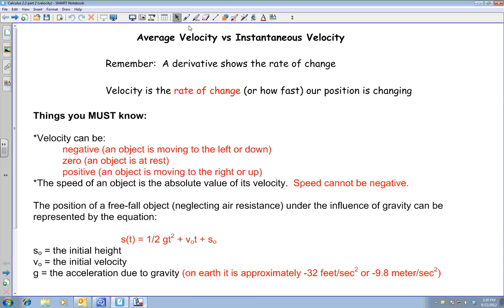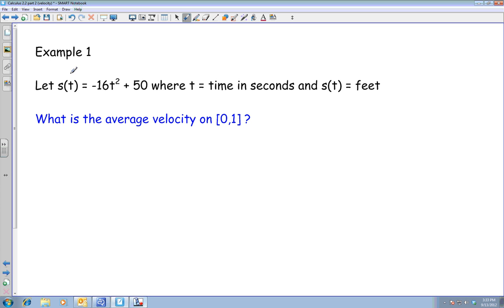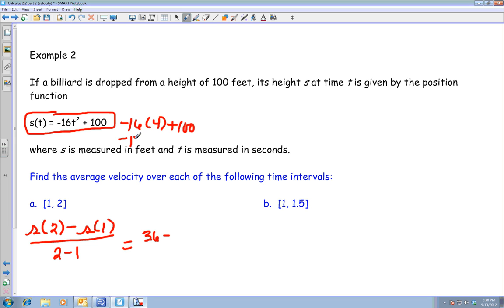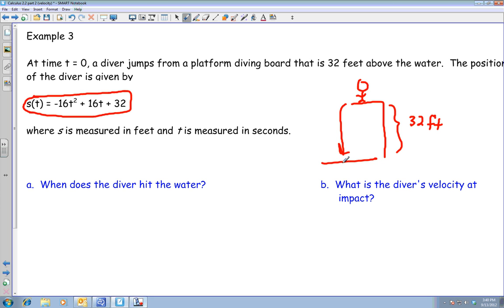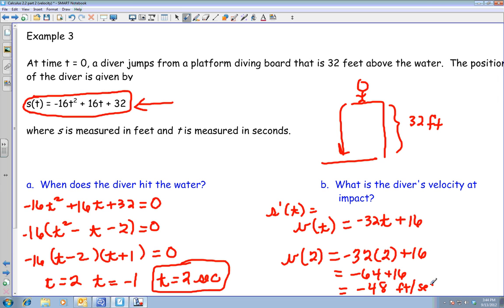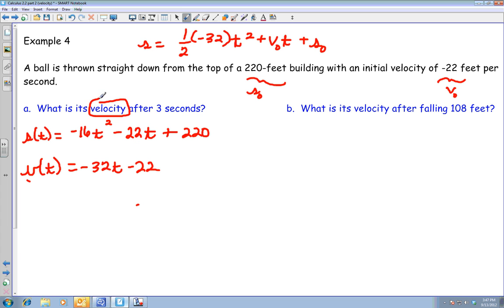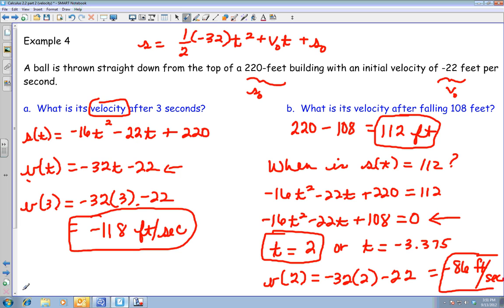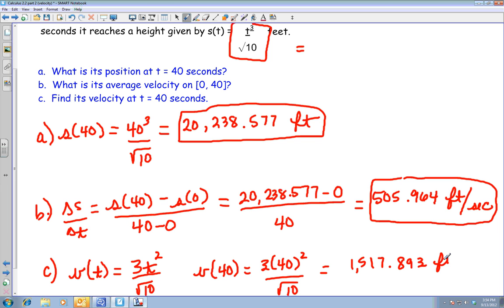Calculus 2 2 part 2 velocity)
Calculus:  Velocity